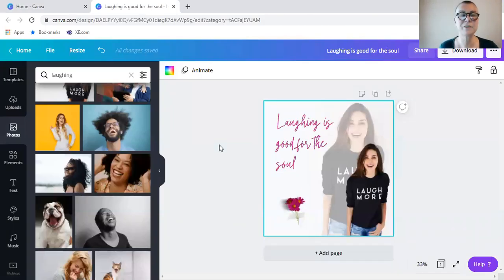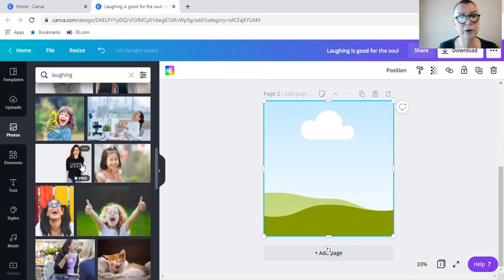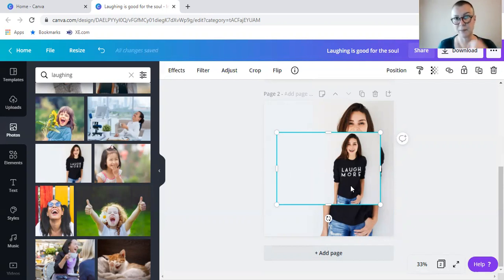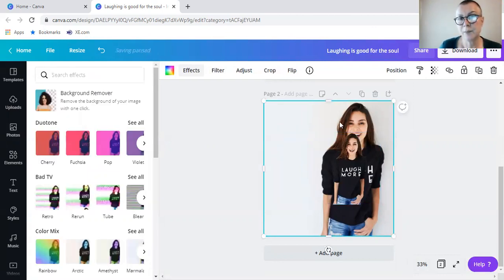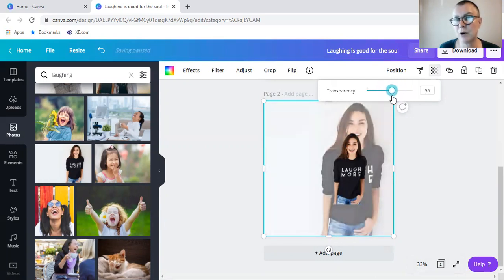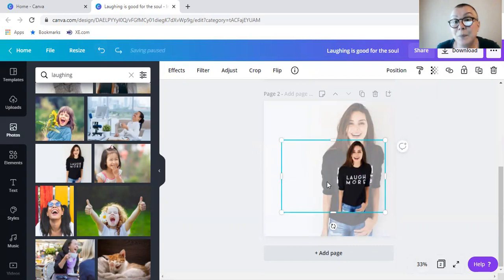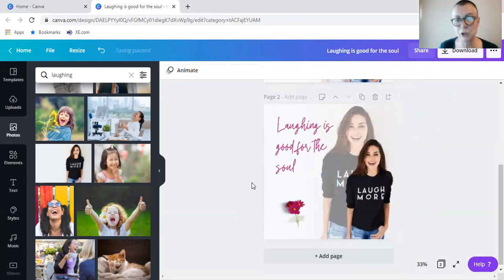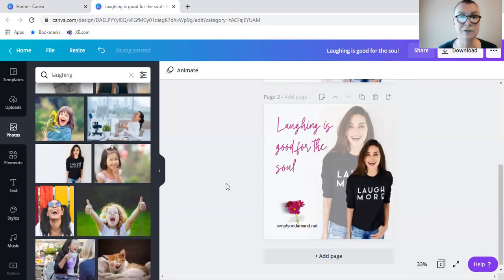Adding depth & emphasis to an image in Canva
There comes a time when you want to play around with effects, especially depth, as it adds just that little "extra" to the design itself.

This video shows you how to do just that.